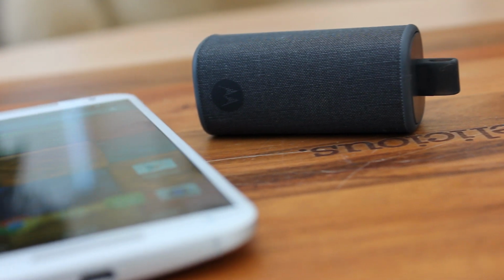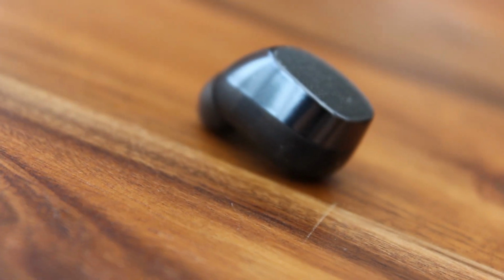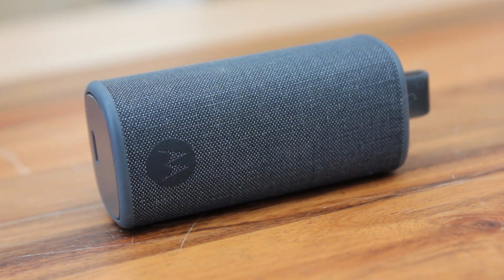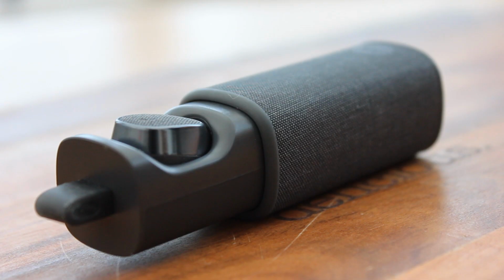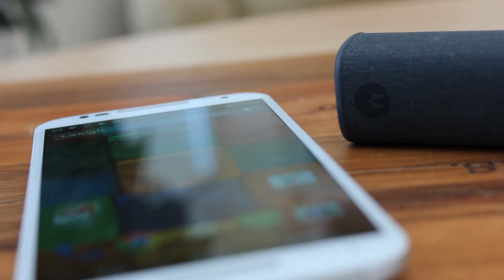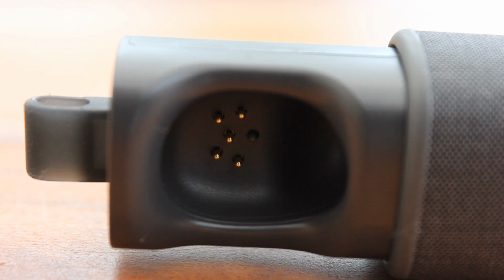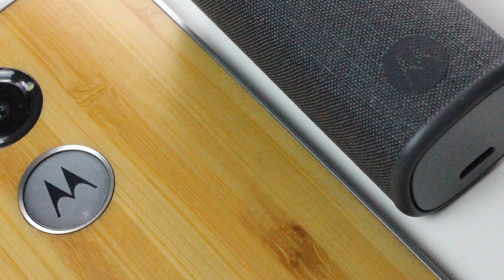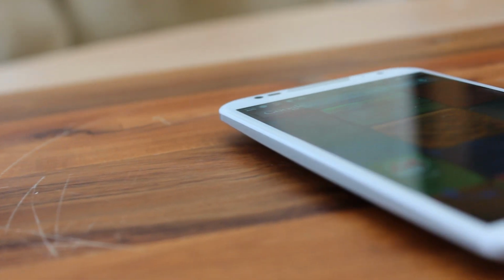Motorola Moto Hint Review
A review of the compact and stylish Motorola Moto Hint Bluetooth Headset.